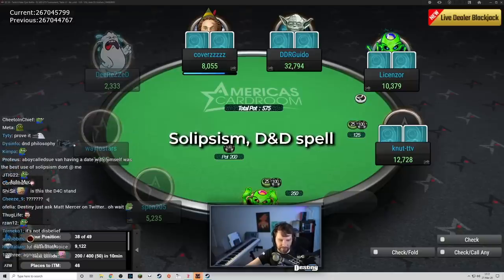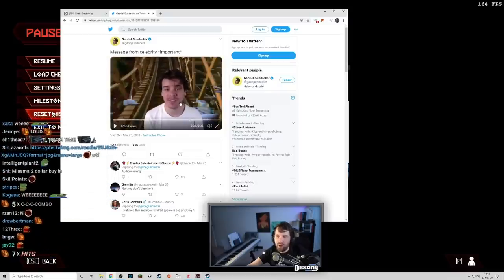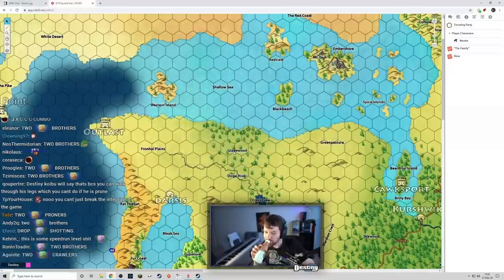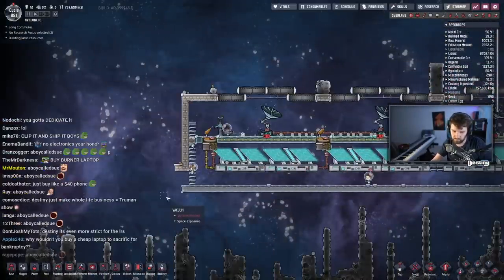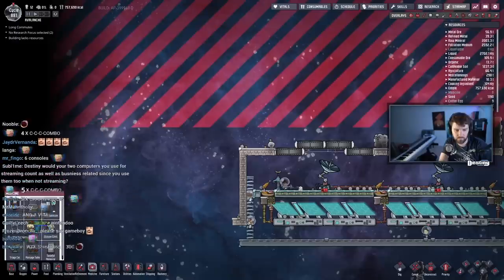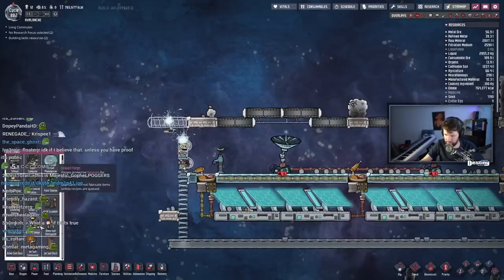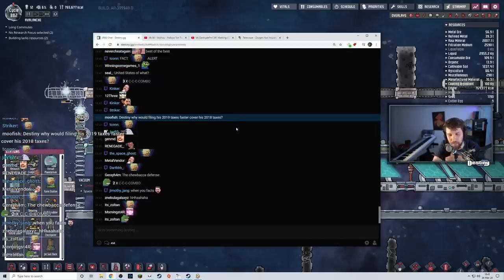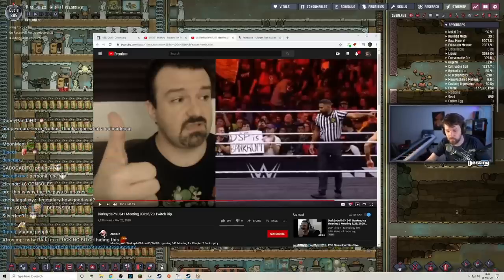DSPGaming, Business Tax, DOOM & more - LNOD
Date streamed: 04/01/2020

00:00:17 - Solipsism, D&D spell
00:11:24 - DSPGaming deposition, business tax
01:02:11 - Comments on DOOM Eternal Nightmare run
01:09:44 - Pointless debate format
01:13:02 - DariusIRL's work shenanigans

►Edited by - RyuIce#5443
►Thumbnail by - RyuIce#5443